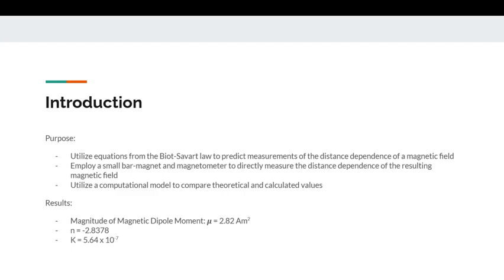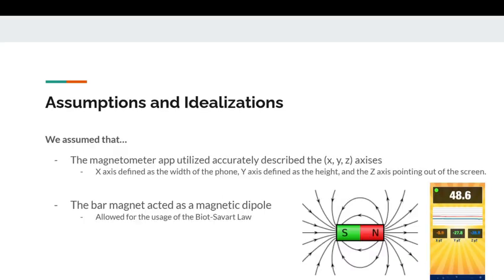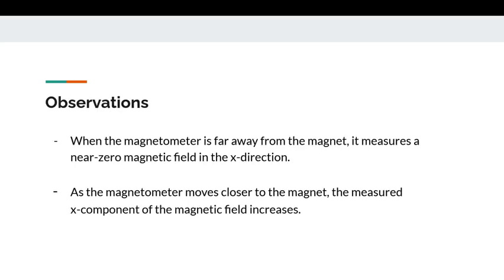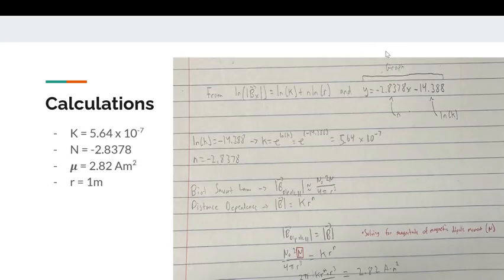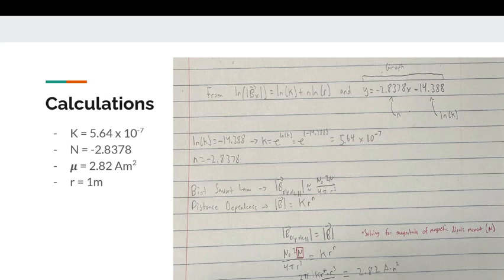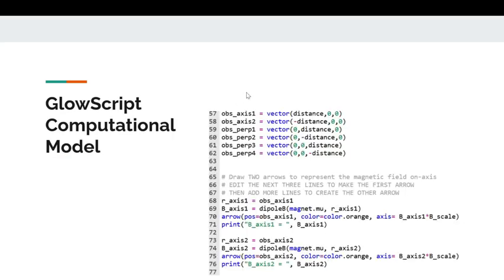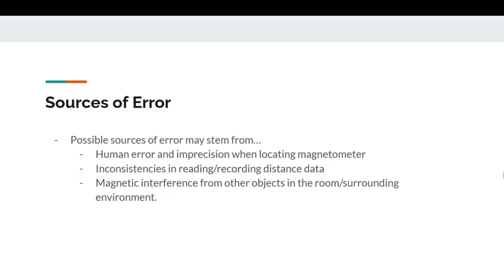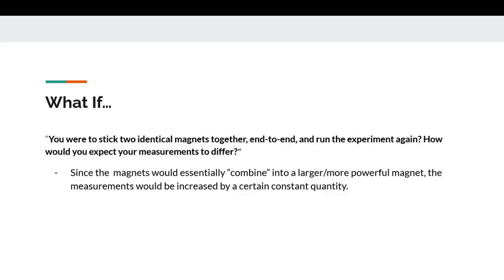IsaacH Lab 3 PHYS 2212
IsaacH Gatech PHYS 2212 Lab 3